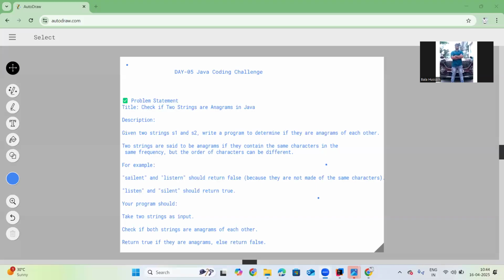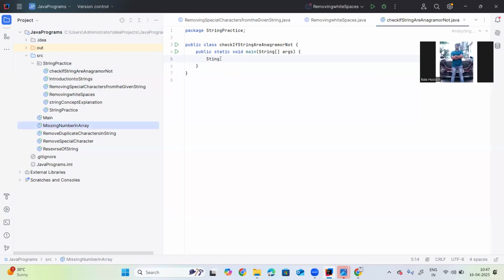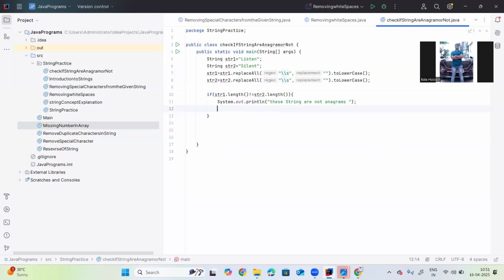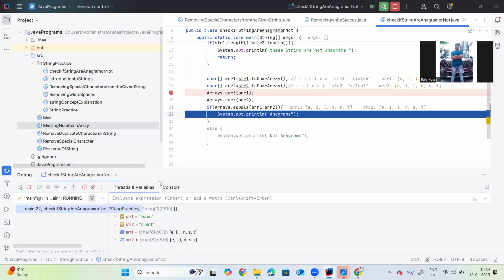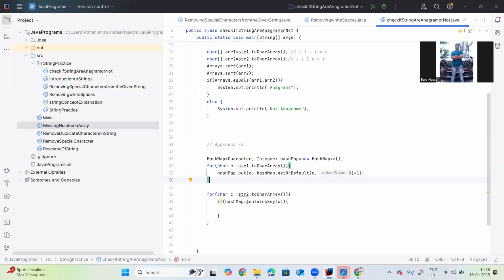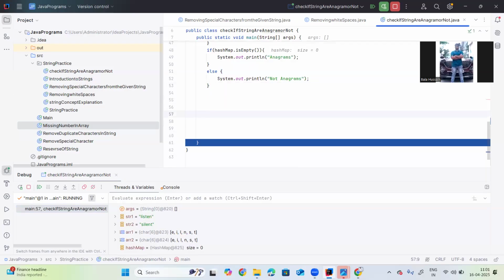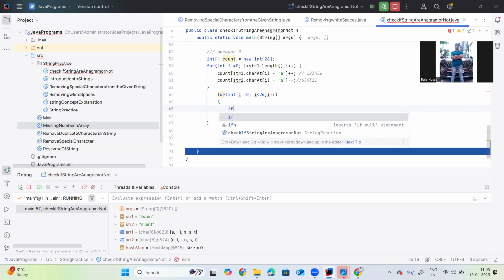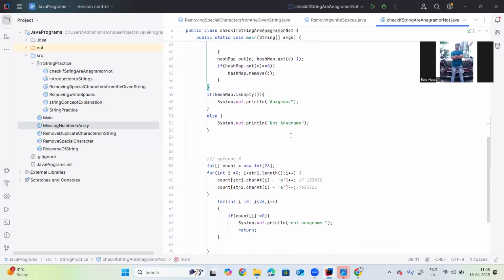Day-05 | Anagram Program 💡 | Sorting vs HashMap vs Count Array Explained |Java Coding Challenge